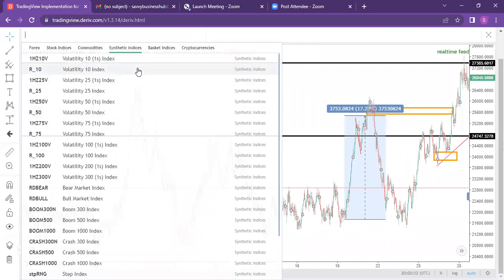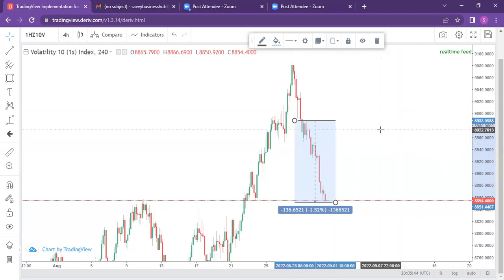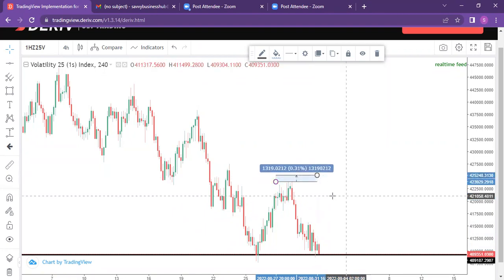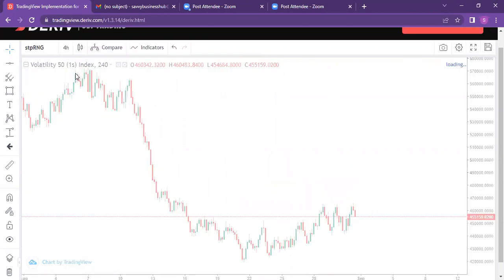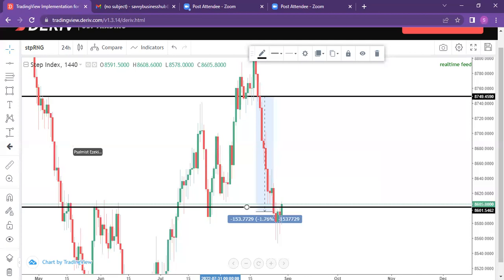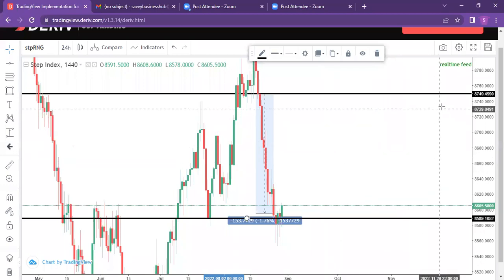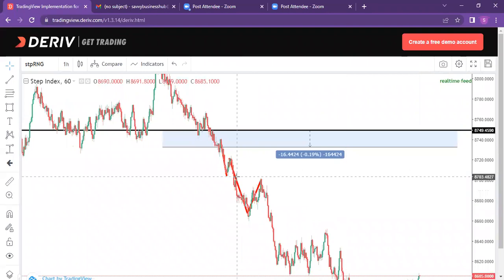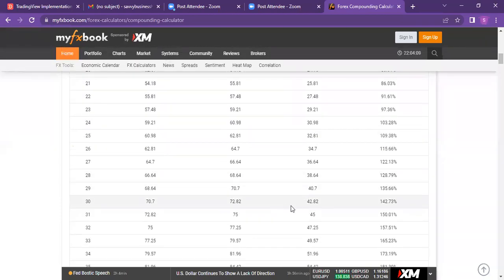General Live webinar 1: Trading Synthetic indices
Deriv is the only broker that provides liquidity for trading synthetic indices which is an alternative to the crypto and forex market and can provide great rewards if done the right way.

🔗To get started on trading the synthetic indices market, Register on👉 DERIV.COM

AFFILATE LINKS

SOCIALS❤